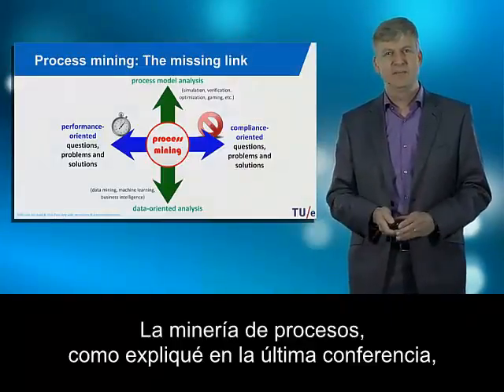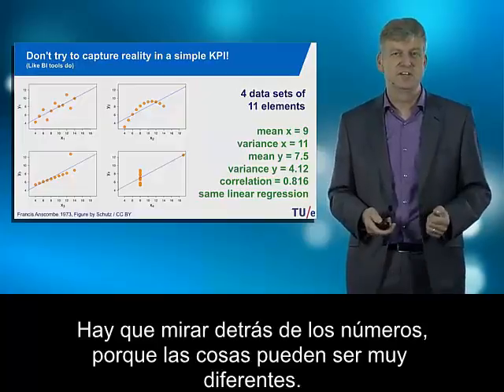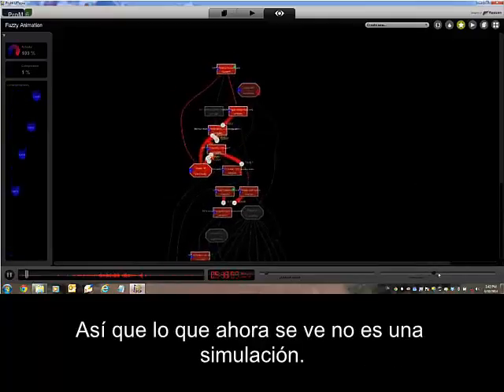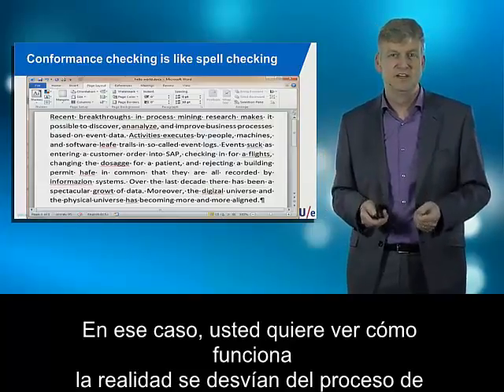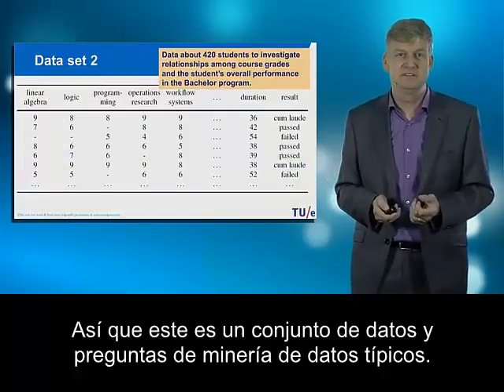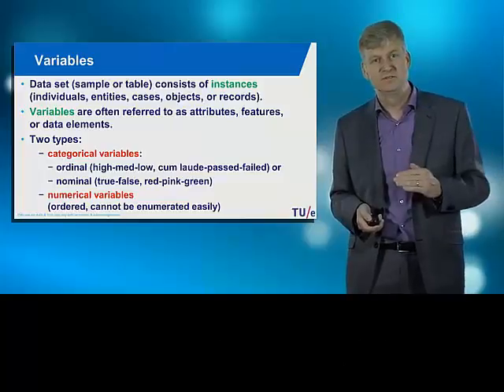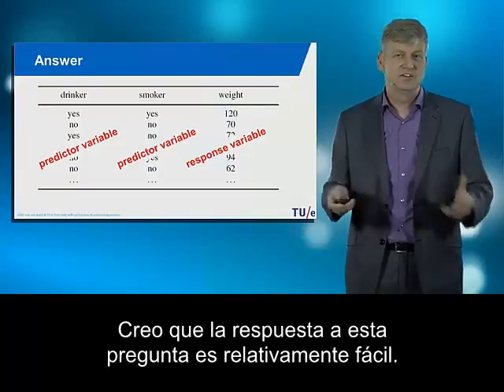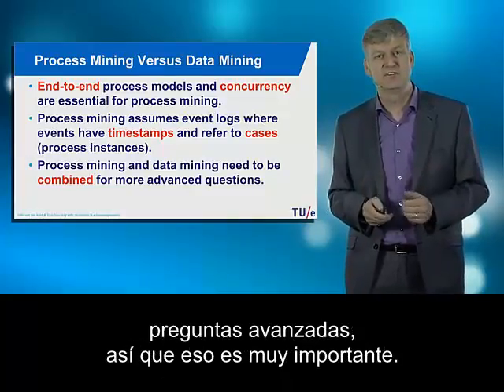mineria de procesos: ciencia de los datos en accion BY LUIS MACIAS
Esta es una muy buena traduccion de uno de los videos de Wil van der Aalst
Universidad Tecnológica de Eindhoven